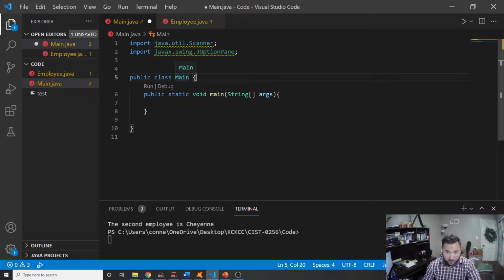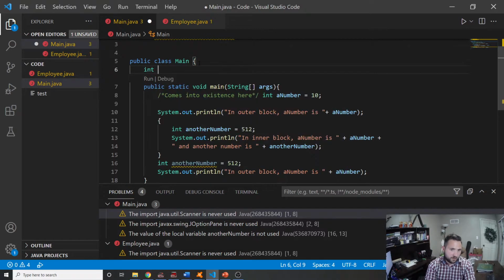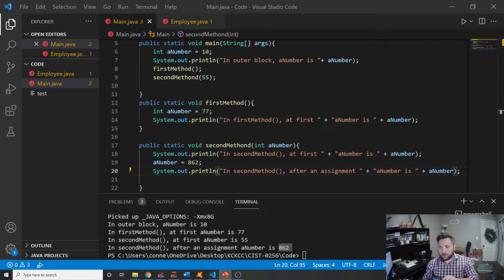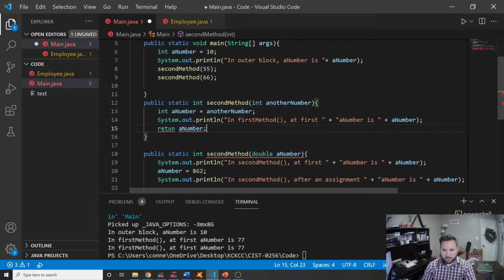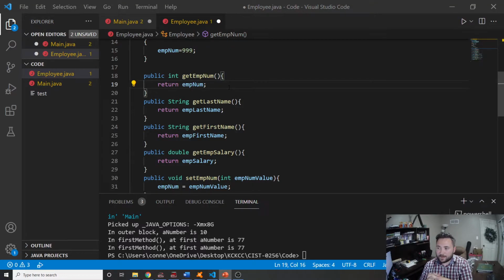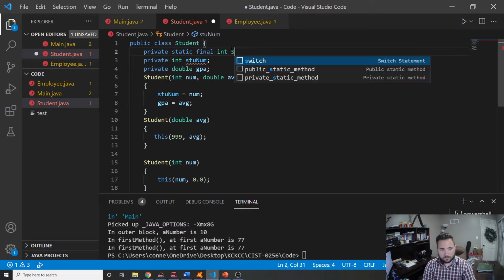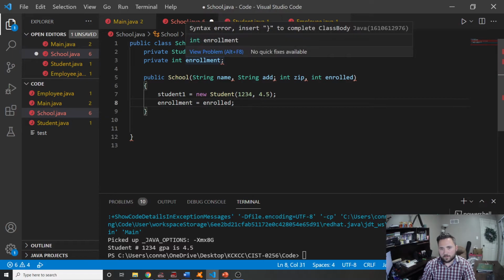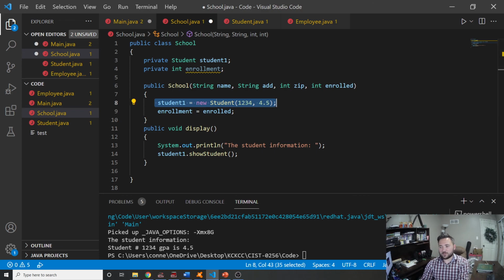CIST-0256 Chapter 4 - More Object Concepts